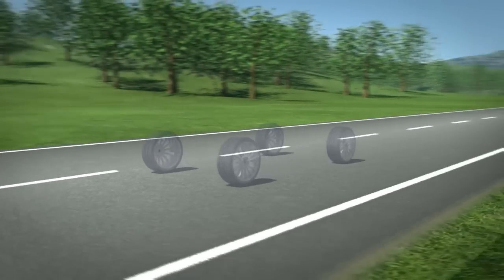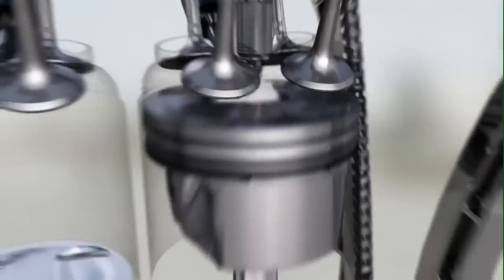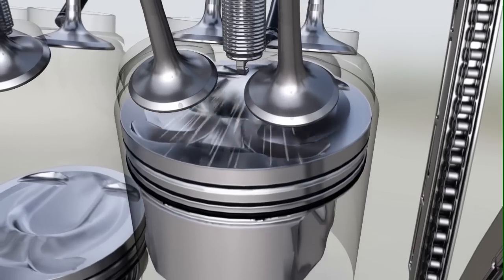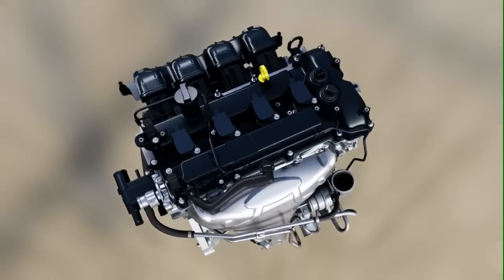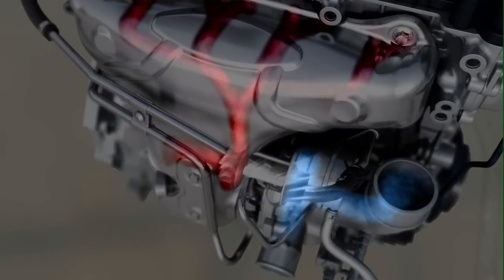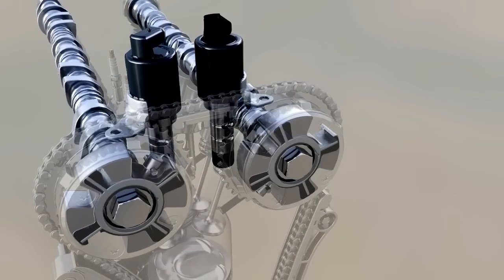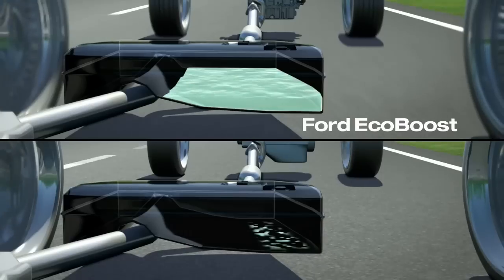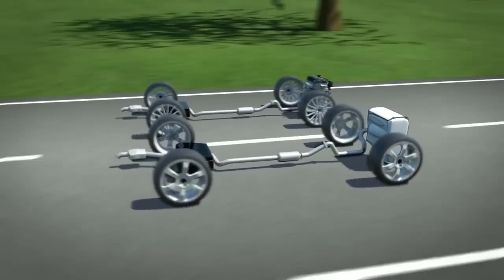Ford EcoBoost Engine